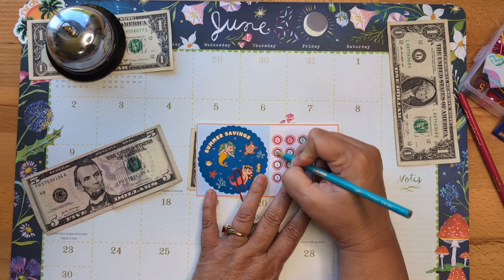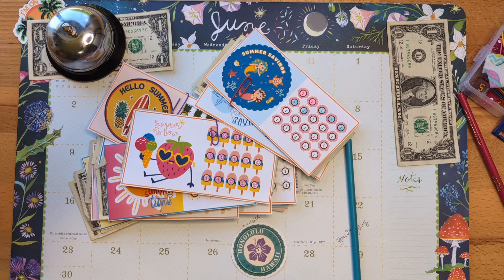Friday Vacation Minis - Have You Gotten Yours Yet?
Have you gotten your free minis yet? I hope so!
I hope you love the mini savings challenges I made for you.

Deal alert ❤️
My Etsy shop-Special Deal- make a purchase and get a free savings challenge,

Amazon Store-Something exciting -
Take a look at my new Amazon Store front. You will find all of budgeting items that I love and use.

Happy Summer!